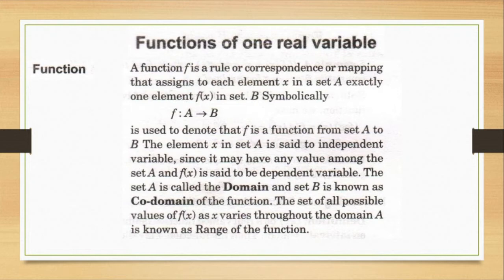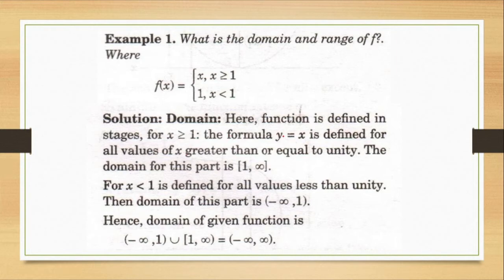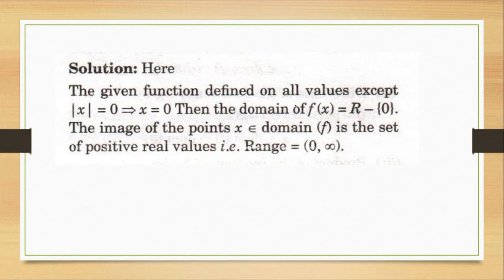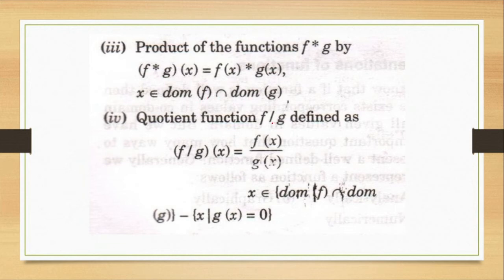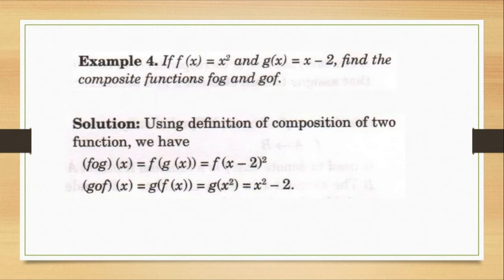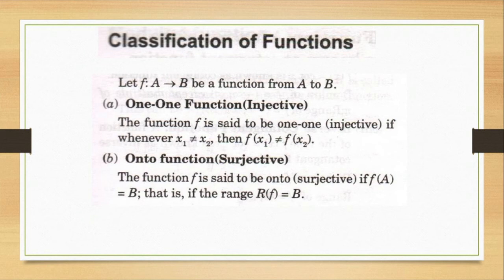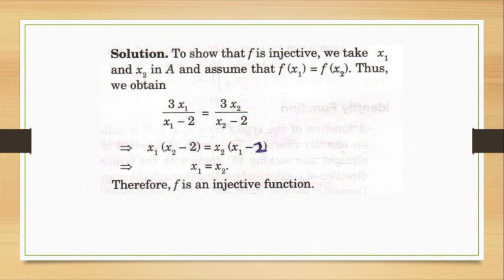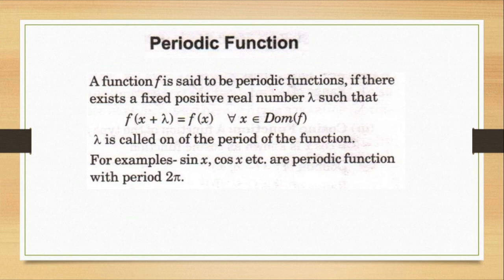Basic Concepts of Function in Differential Calculus for IIT- JAM -2021 | IIT JAM Exam- 2021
What is IIT JAM | How to Prepare IIT jam 2021 | IIT JAM Full Information
This is focud on the basic concepts of function which is very useful in both the type of mathematics i.e pure and applied mathematics. Function plays a vital role in the differential calculus.

दोस्तों ... इस वीडियो में IIT JAM से सम्बंधित सम्पूर्ण जानकरी दी गई है , अतः आप इस वीडियो को ध्यानपूर्वक देखें ।

Queries Covered

* Full Information for IIT JAM
* IIT JAM for PG
* How to Prepare IIT JAM
* Syllabus for IIT jam
* Exam Pattern for IIT jam
* Negative Marking for IIT jam
* How many Subject in IIT JAM
* Application fee for IIT jam
* How many IIT take admission in this test
* Who held IIT JAM entrance test
* IIT JAM Notification 2020, 2021
* IIT JAM Exam Date
* IIT JAM Eligibility Criteria
* Who can apply IIT JAM Application form
* Type of Questions in IIT JAM
* Reservation in IIT JAM
* IIT JAM ki taiyari Kaise Kare
* Best book for IIT jam
* Best Mathematics book for iit jam

Prof. Praveen Kumar Dhankar
(PhD*, CSIR-NET, M.Sc., B.ed)

Visit the Playlist of this channel for more chapters online lecture videos

Keep watching keep learning and keep smiling

Basic Concepts of Function in Differential Calculus for IIT- JAM -2021 | IIT JAM Exam- 2021.pdf